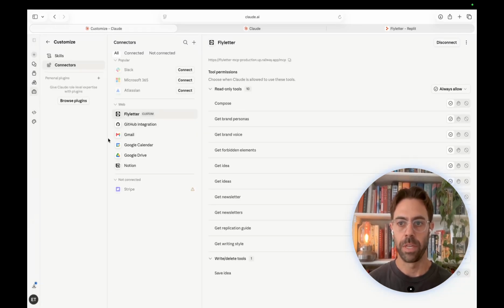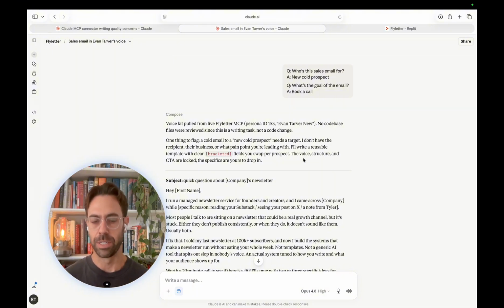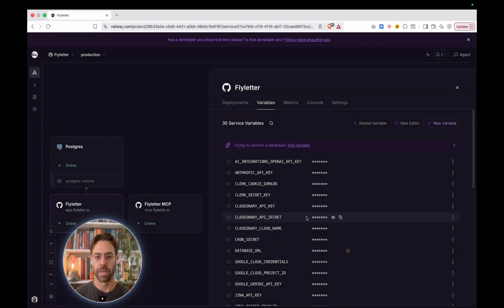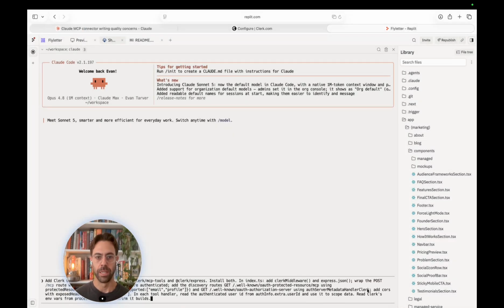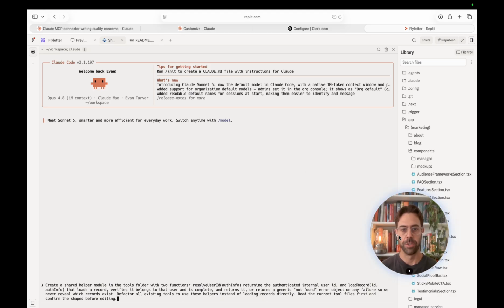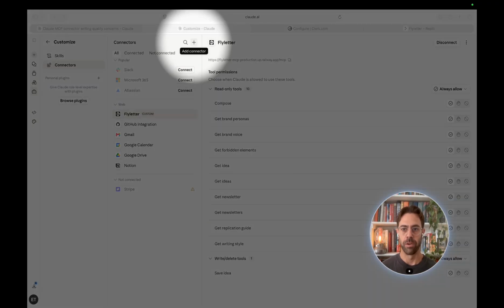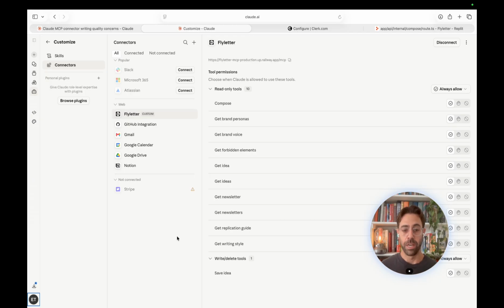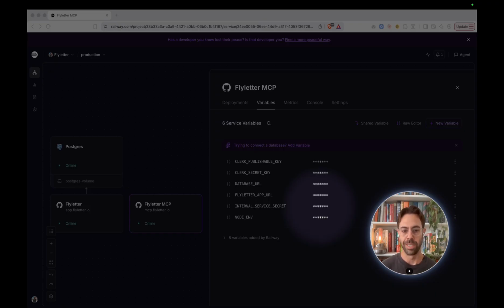Build a Claude MCP Connector That's Actually Good (SaaS Tutorial)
Build a Claude MCP connector that's actually good. Soon, AI agents will use your SaaS instead of humans. This is how you get ahead. Tutorial + prompts inside.

Most MCP (Model Context Protocol) tutorials stop at "scaffold a server, register a tool, deploy." Claude Code does that part for you in minutes. This video covers what those tutorials skip: the architecture decisions that determine whether your connector produces output people love, or output they quietly abandon.

I built a read-only connector for my SaaS (Flyletter), shipped it, and watched it produce mediocre writing. The data was right. The output was wrong.

Turns out, handing Claude your data or features isn't enough. You have to hand it the system that knows how to use it. So I rebuilt the connector around the kit pattern: full product-quality results at $0 API cost.

If you're a SaaS founder, indie hacker, or developer building for an agent-first 2026 (where people access your product through Claude instead of your UI), this is the connector architecture to start with.

What's inside:
💡 Scaffold + deploy a TypeScript MCP server (Claude Code → Railway)
🔑 Clerk OAuth, including the one toggle that silently breaks correct connectors
🛠️ Read tools and write tools done safely: ownership gates, size limits, matching your app's data shapes
📦 The kit pattern: ship your product's full prompt system into the conversation
🧠 Tool descriptions that make Claude pick the right tool every time

⏱️ CHAPTERS
0:00 Why every SaaS needs a Claude MCP connector
1:04 What a custom Claude MCP connector is
1:42 Demo: Flyletter running inside Claude (read + write)
4:26 Create the MCP server folder (the per-request pitfall)
6:30 Deploy the MCP server on Railway
8:48 Clerk login + the Dynamic Client Registration toggle
10:36 Add your read-only tools
13:07 Pitfall: verify users can actually log in
14:04 Pitfall: the 25,000 token limit + truncation
15:40 Connect the custom connector in Claude
17:21 Add your write tools
19:03 The compose layer: teaching Claude to orchestrate your tools
21:33 Add the internal service secret on Railway
22:30 Recap + what to build

✈️ Flyletter, an AI content team that writes every newsletter draft in your brand voice